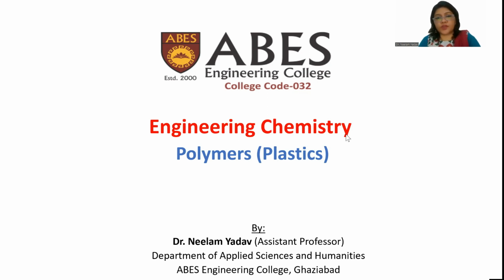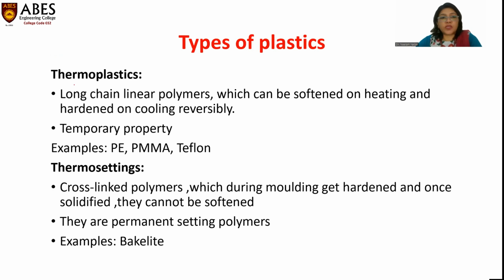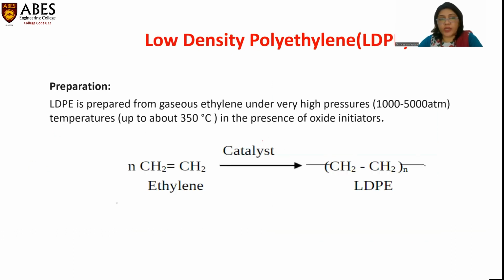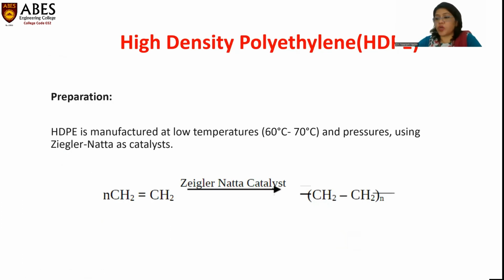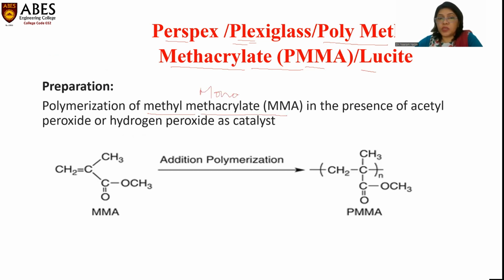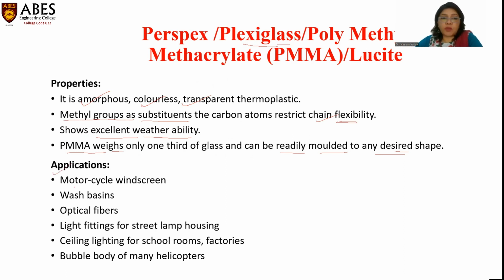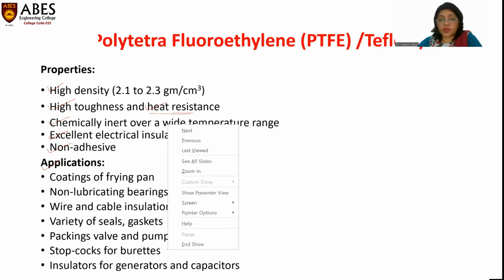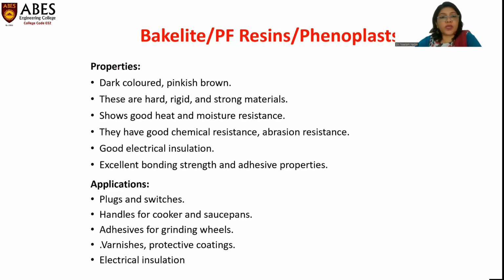Polymers (Plastics) | Engineering Chemistry | ABES Engineering College, Ghaziabad